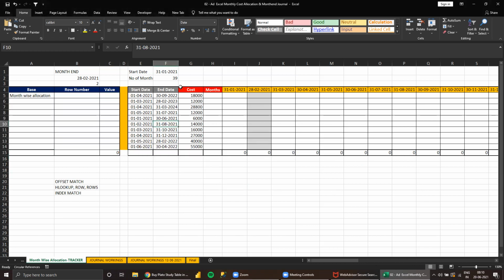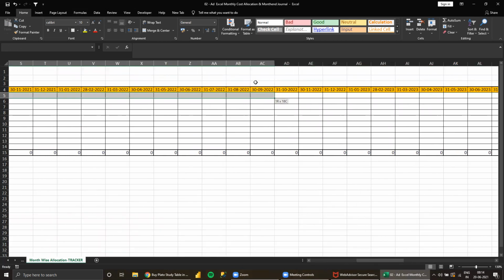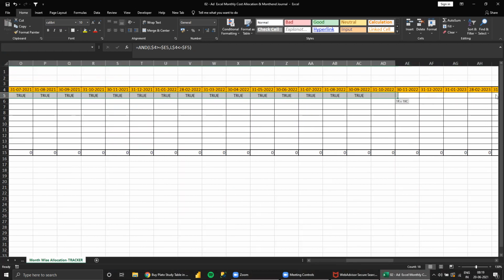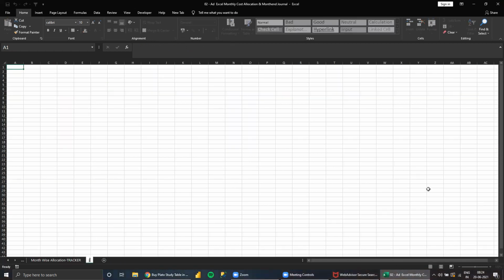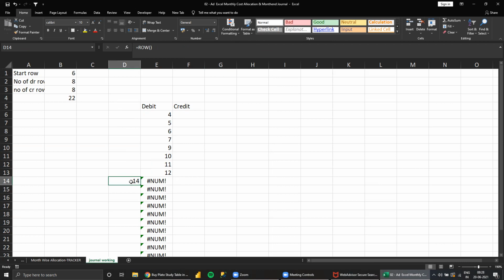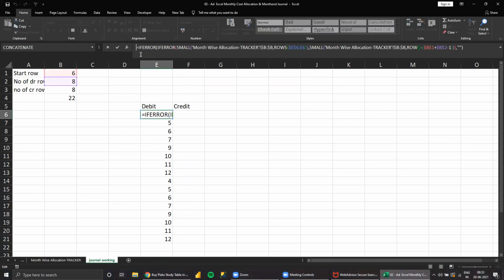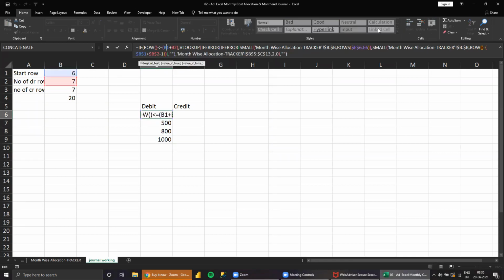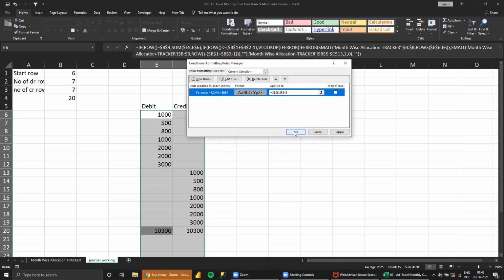20 06 2021 - Cost Allocation Full project - part - 1